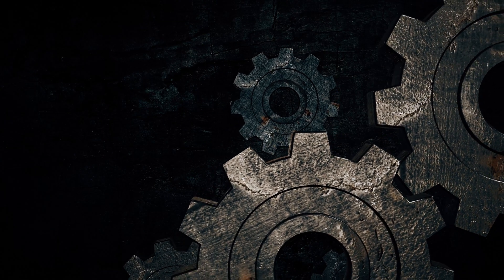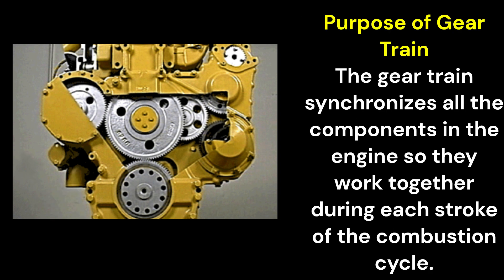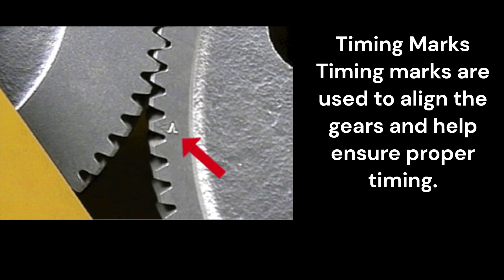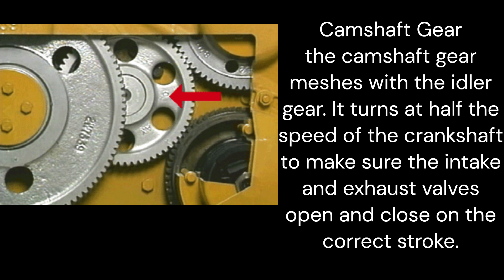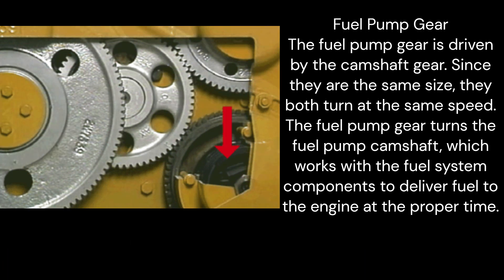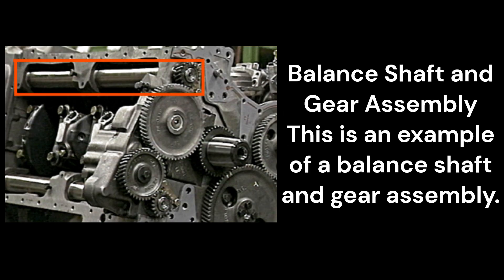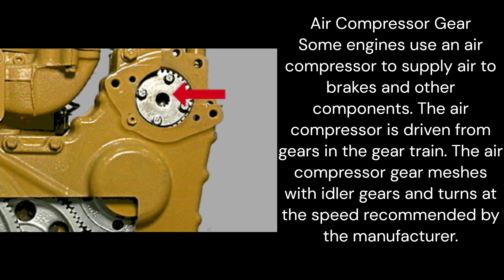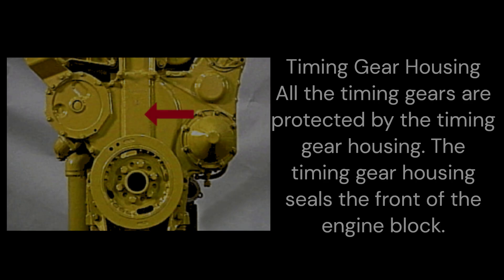"Mastering Gearboxes: Unraveling the Mechanics of Gear Trains"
Hey there, 💪 Are you ready? In this exciting video, join me, as I take you to explore the fascinating realm of gearboxes and gear trains.

🔧🚴‍♀️ understanding the mechanics of gears, we're going to break down the complexities of gearboxes in a way that's both informative and engaging.  gear trains sculpt mechanical motion, transferring power and changing speeds. you'll find parallels between the gears in machines and the gears driving your passions.

In this video, we'll cover:
🔩 What are gearboxes and why are they essential?
🔄 How do gear trains work to amplify torque and speed?
⚙️ Different types of gears: Spur, Helical, Bevel, and more.
🚴‍♂️ Real-world examples: How gears are used beyond machinery.